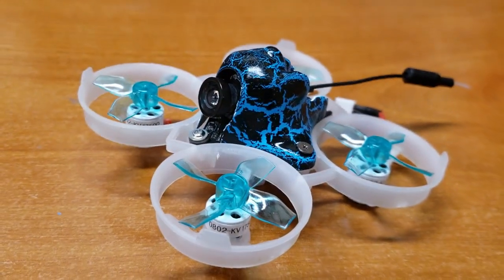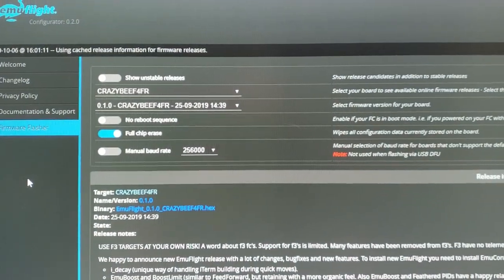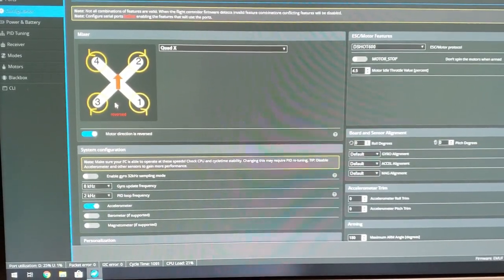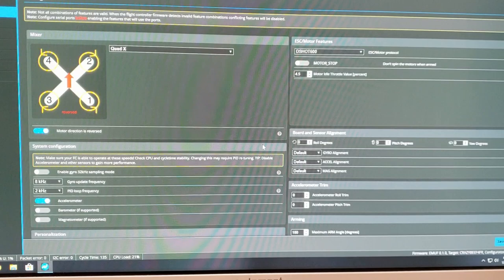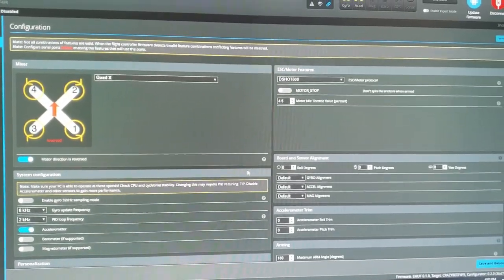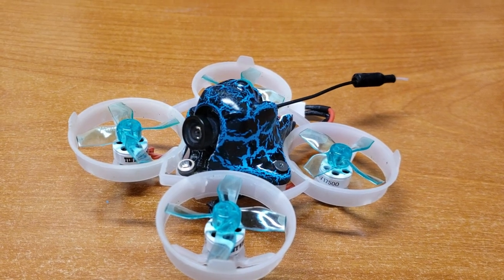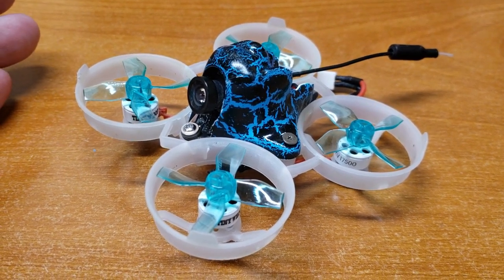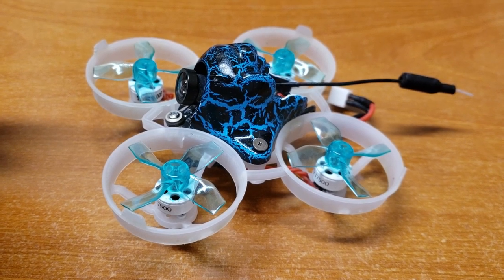EmuFlight Brushless Tiny Whoop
Today I decided to flash and try out the new EmuFlight on my Brushless Tiny Whoop. This is the Crazybee F4 Pro board with FrSky protocol. It runs very smooth I like it a lot. Still needs a small amount of tuning but all in all very smooth.

My Tiny Whoop Build

Crazybee F4
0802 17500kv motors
Cockroach Frame
Cyclops 2 All in one camera

Amazon Influencer Shop